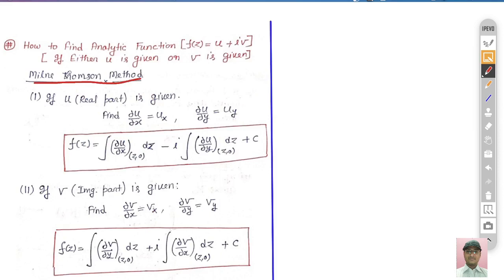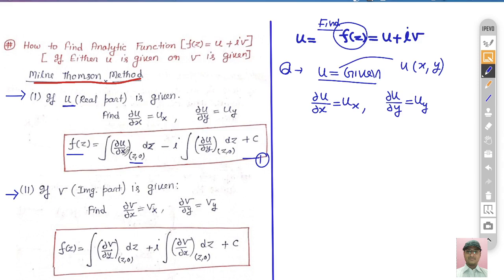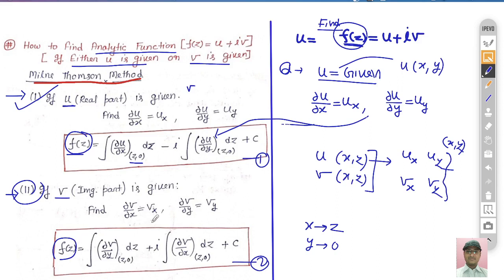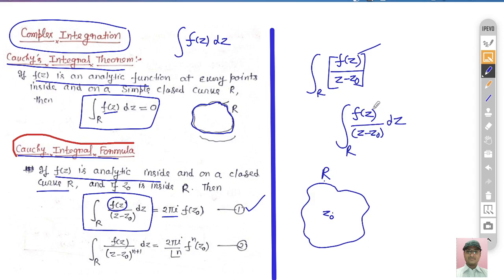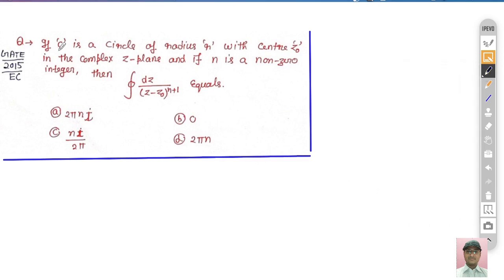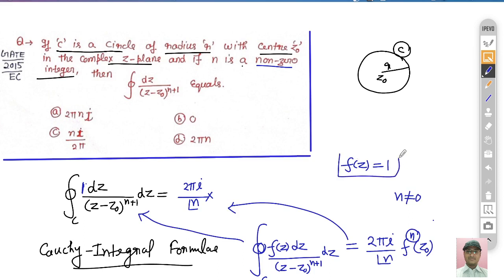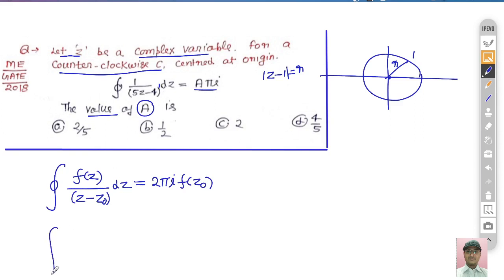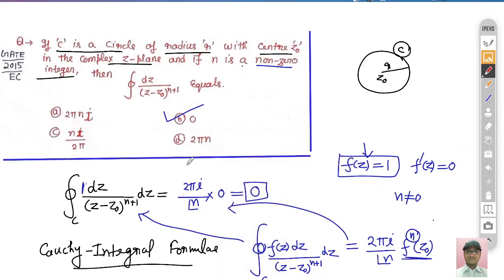Lec-72 | Complex Analysis by Dr. Vivek Sir | Milne Thompson Method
Topic : Milne Thompson Method